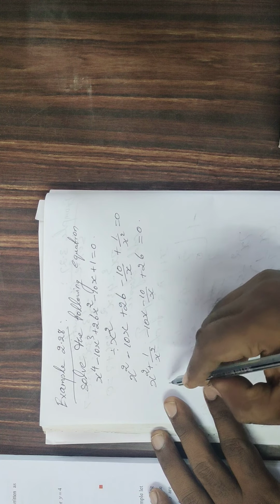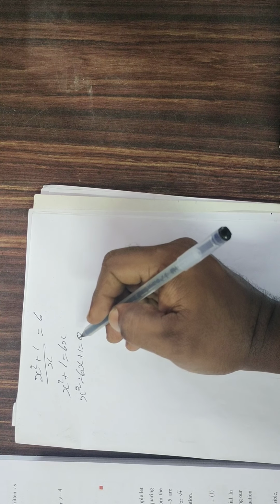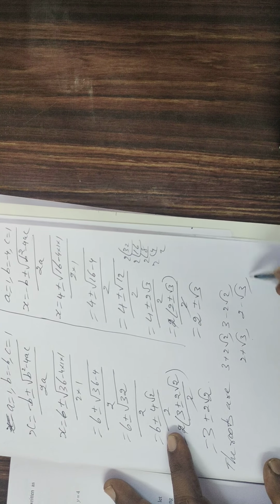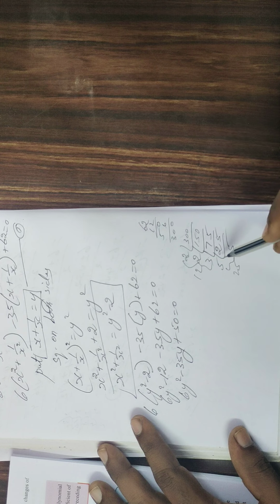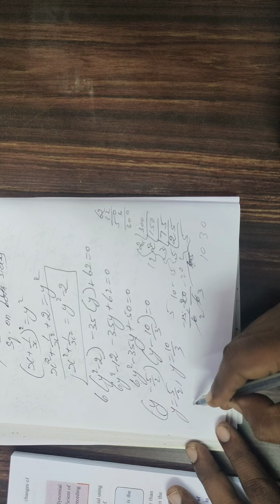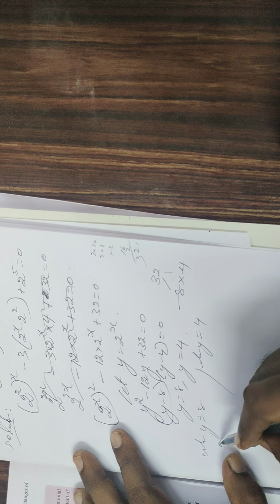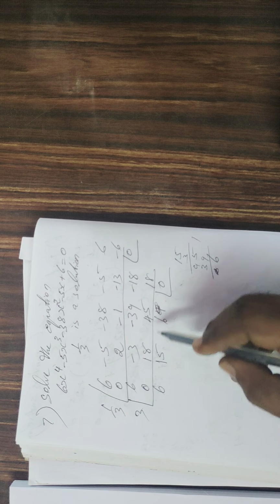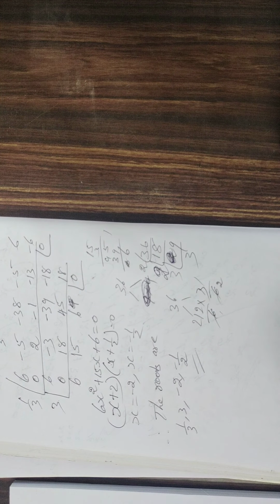Grade :12//Mathematics ll Reciprocal Equations ll16/08/2021//7:30a.m